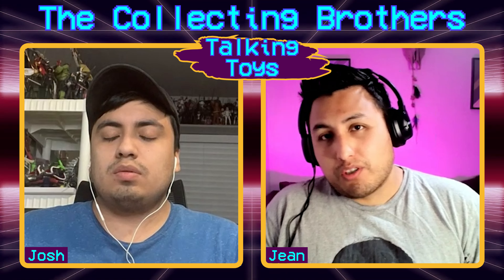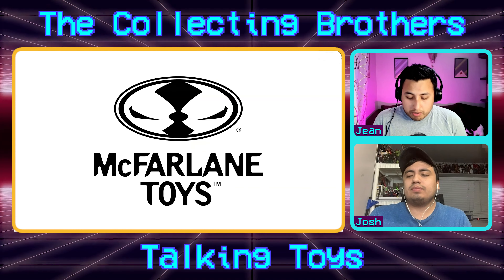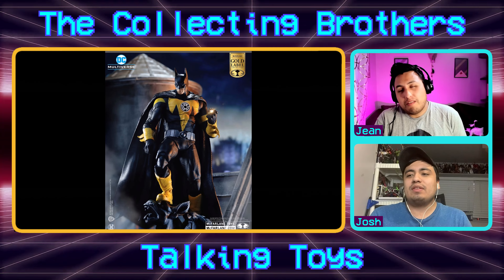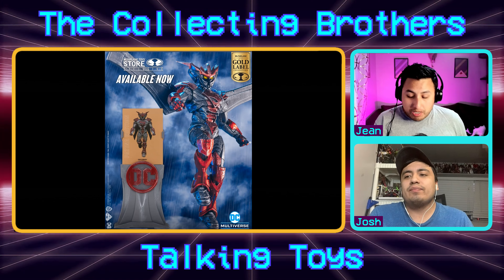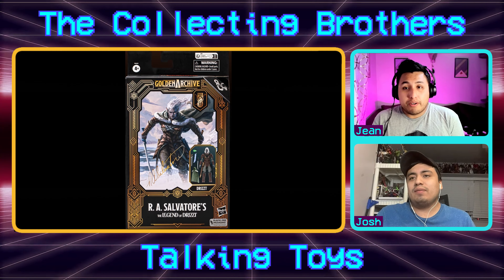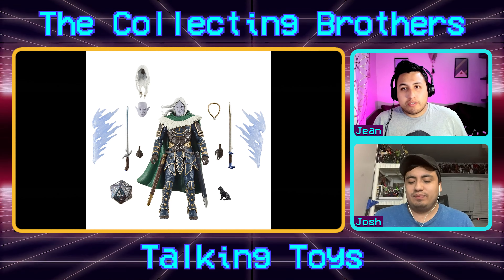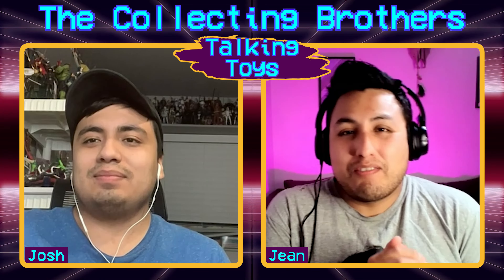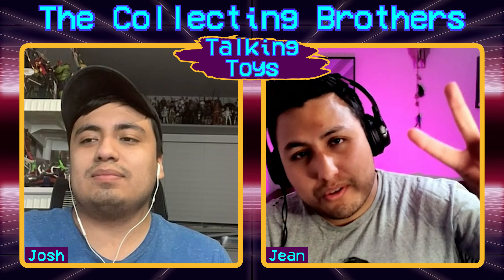Who would win? Weekly Must-Haves Mortal Kombat Sheeva and Attack on Titan Armored Titan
Toy Talk Episode 45. The Collecting Brothers are back with another weekly toy news round up. We are talking toys every Sunday. Join us for this action figure podcast, we saved you a seat. We cover almost all toy news.

NECA
Figma
Super 7
Jazwares
S.H.Figuarts
Transformers
DC Multiverse
Starting Lineup
Mythic Legions
Rumble Society
Marvel Legends
McFarlane Toys
Mafex Medicom
Cosmic Legions
Storm Collectibles
Diamond Select Toys
G.I. Joe Classified Series
Star Wars the Black Series
Fortnite Victory Royale Series
Mezco Toys One:12 Collective
Power ranger lighting collection
Indiana Jones Adventure Series
Dungeons and Dragons Golden Archive